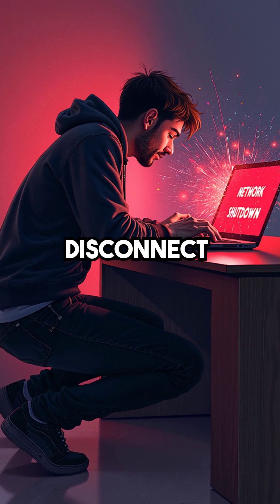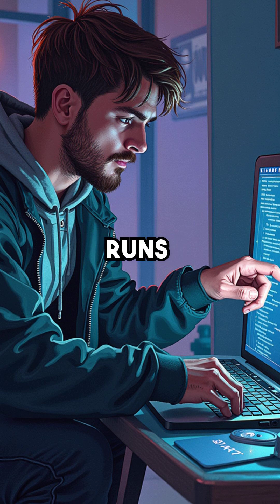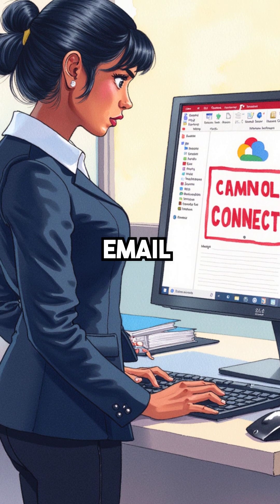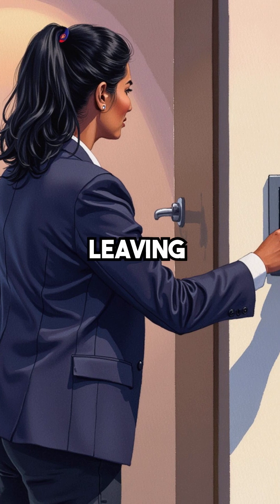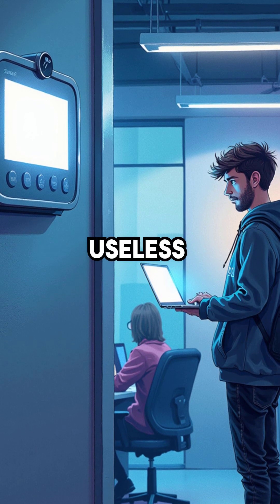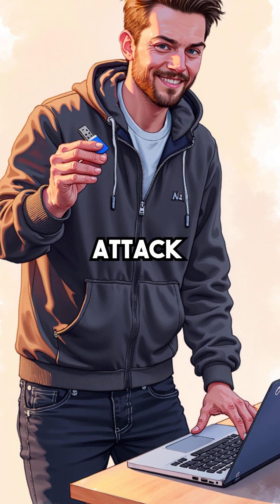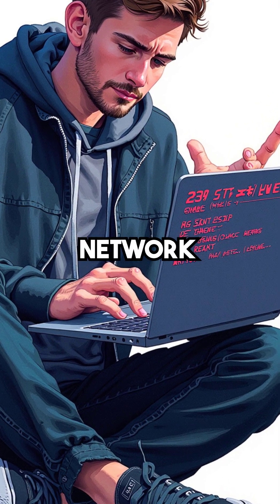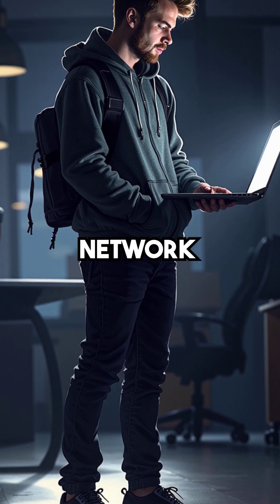One Laptop Can Instantly Disconnect Your ENTIRE Office From The Internet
DHCP attacks are scary easy 😳 One device = total network shutdown cybersecurity hack...